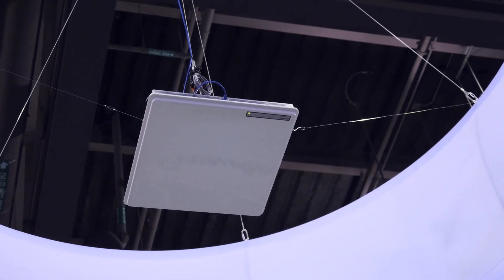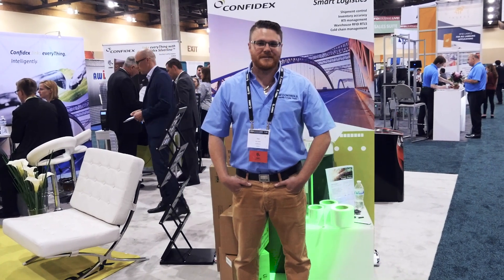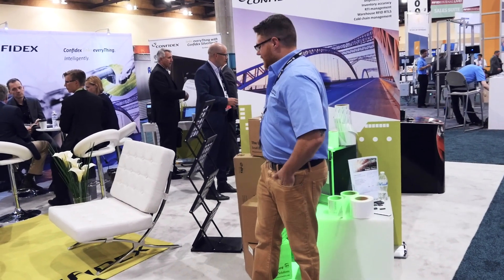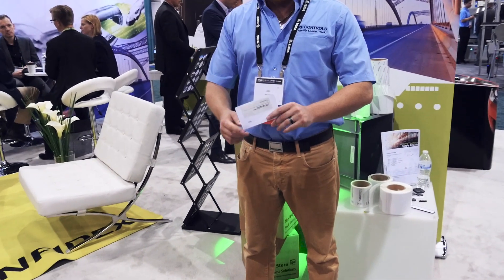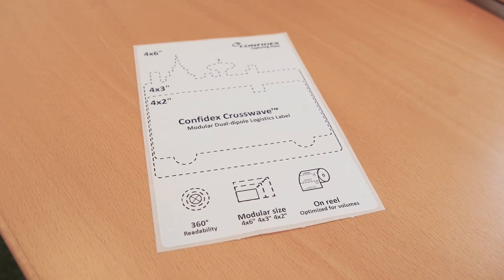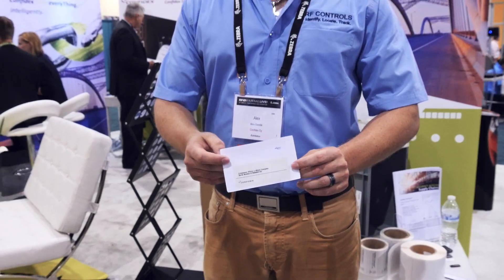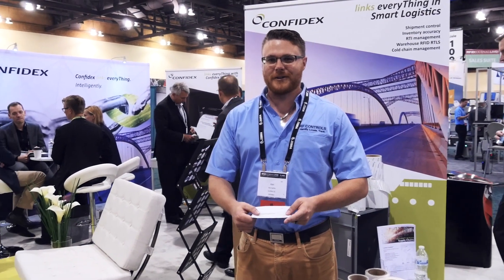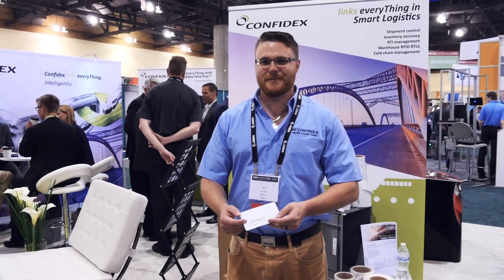Confidex Demos - Passive RFID real-time location system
Confidex Crosswave™ logistics RFID labels provide reliable goods tracking with View Technologies’ passive RFID real-time location system.